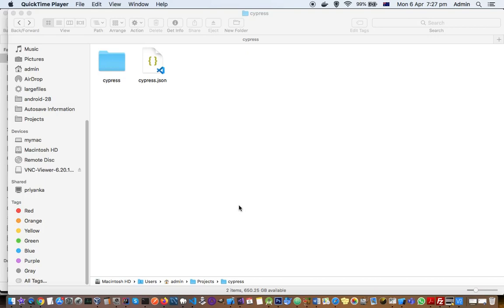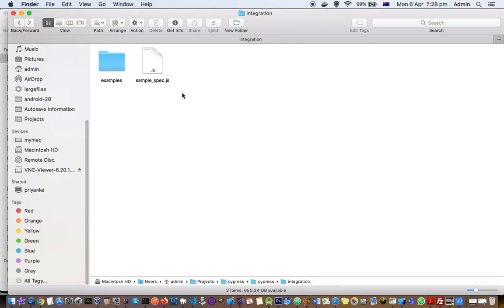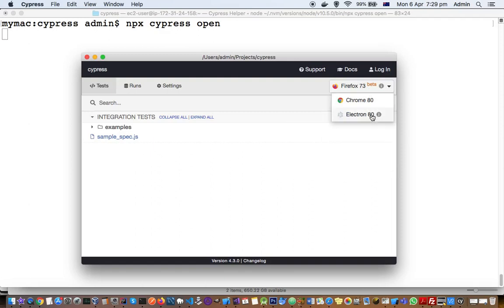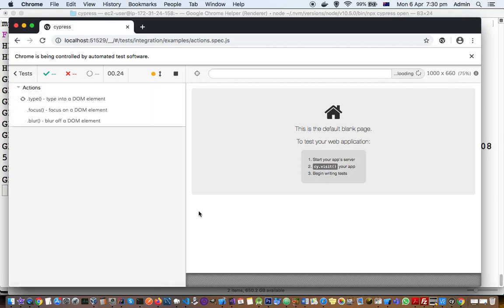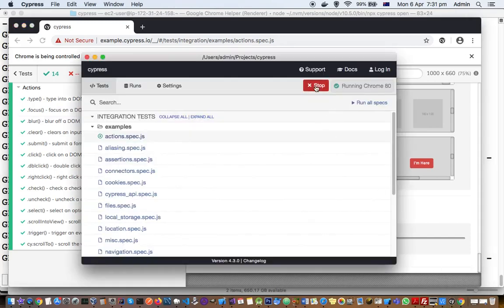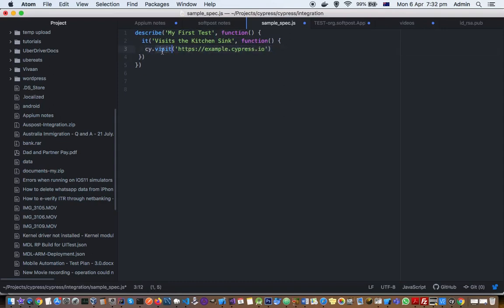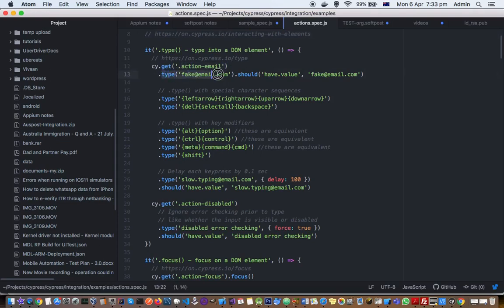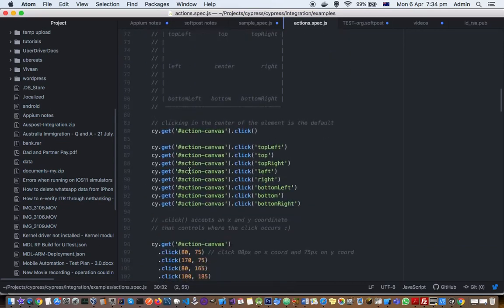Cypress - Automation testing in MAC | Browser automation in JavaScript